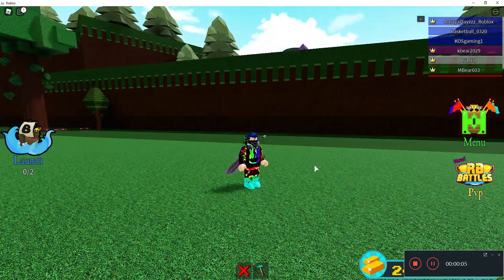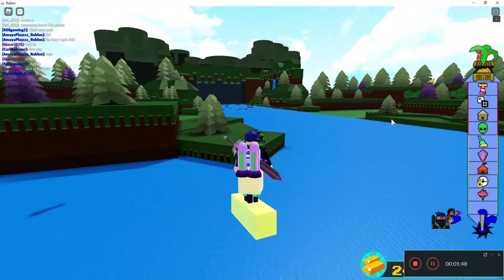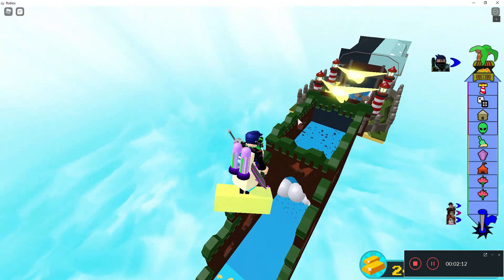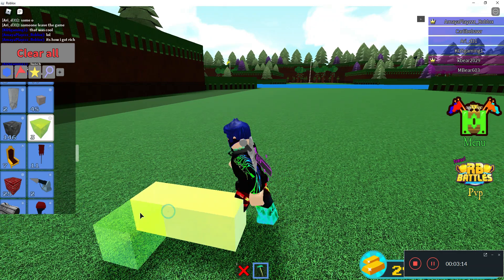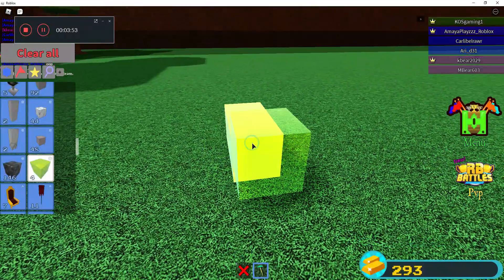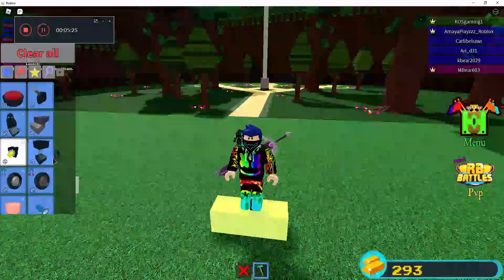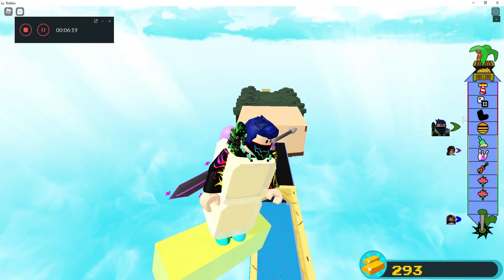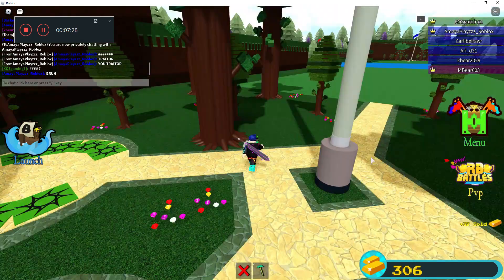Roblox - Build A Boat for For Treasure - Good Flying Machine!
Hello guys, today I'm going to show you a very good cheap flying machine.